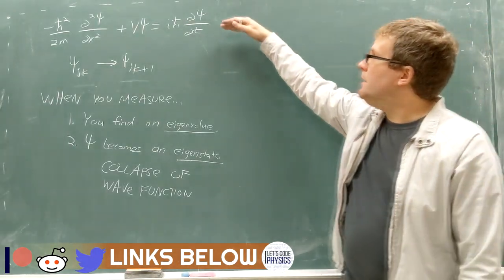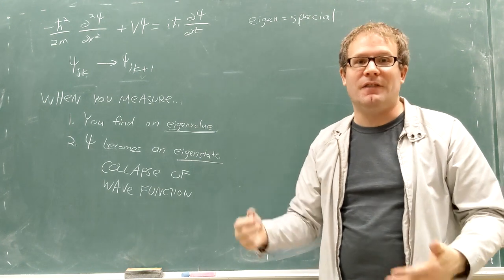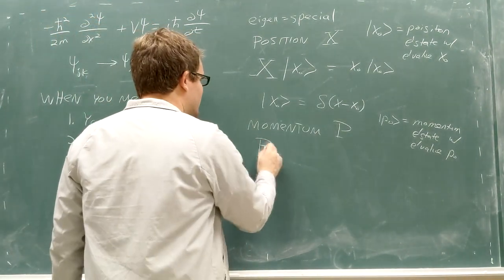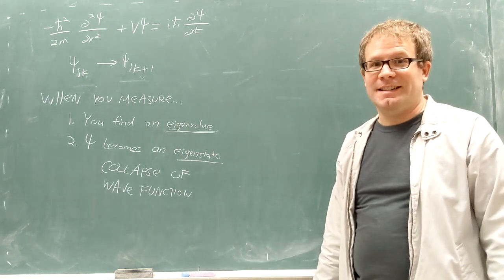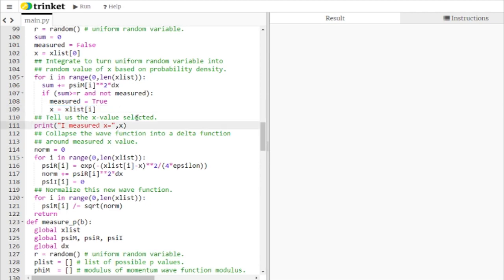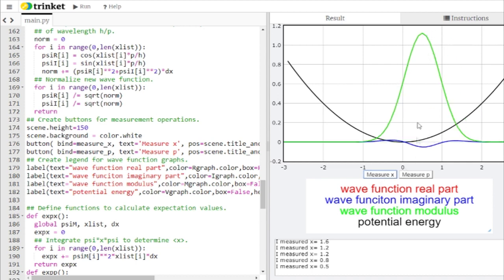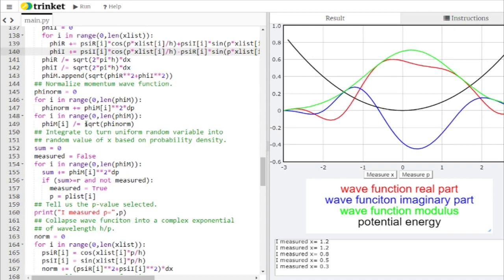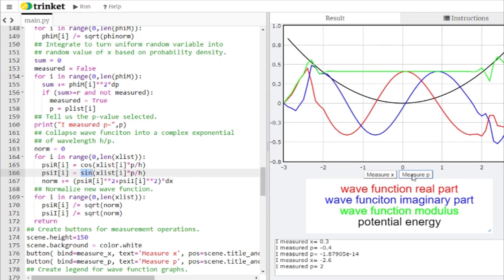Measurement and wave function collapse (Computational Quantum Mechanics 3)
When you perform a measurement on a quantum mechanical particle, you measure an eigenvalue of the measurement's associated operator and the particle's wave function collapses to the eigenvalue's related eigenstate. We can model this dramatic change with our computer animation.
Computer animations can help us visualize the weird behaviors of quantum mechanics. This series explores how to set up such an animation using VPython.

Thank you, patrons! Fan Xinyu, Don Williams, Tripp Bishiop, Aaron Stevens, Jean-Manuel Izaret

OC ReMix #408: Chrono Trigger 'Spekkio Beach Party' [Jolly Ol' Spekkio] by The Pancake Chef,